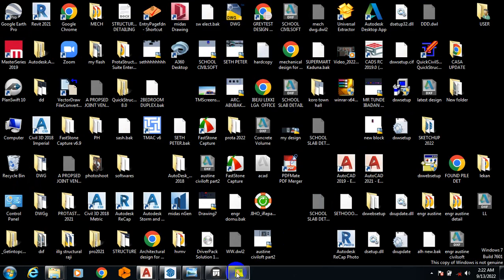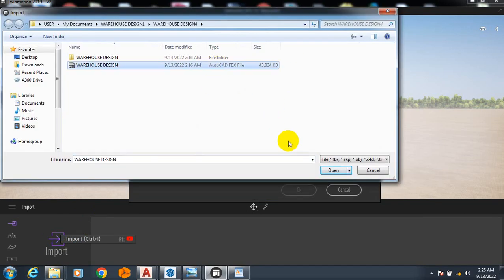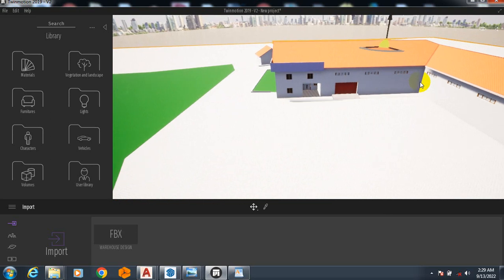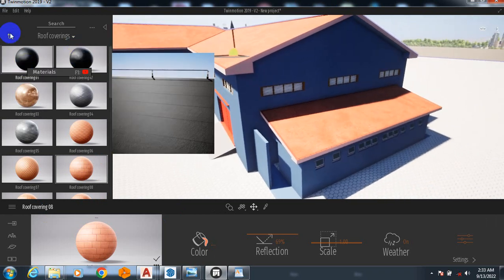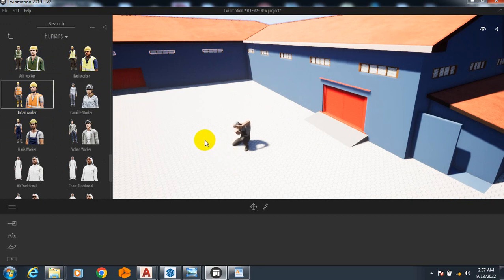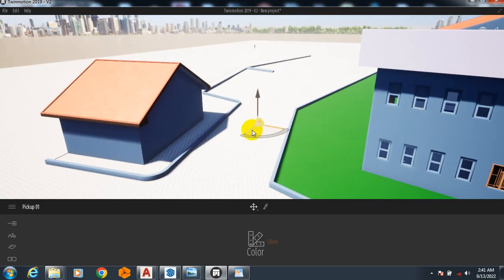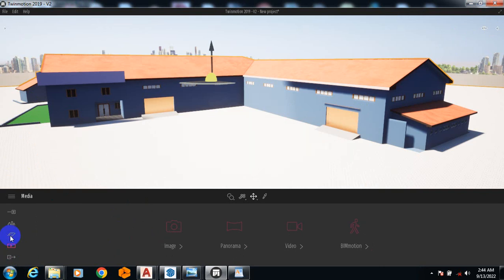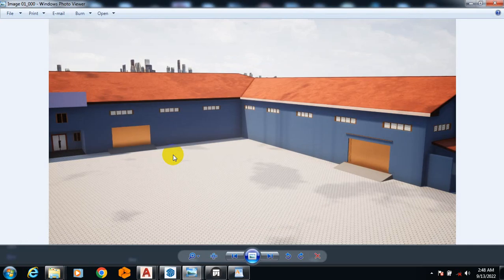Twinmotion best for beginners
Twin motion best for Beginners

 Today am going to be showing you how to use twin motion for rendering